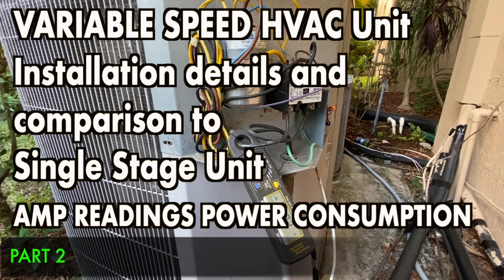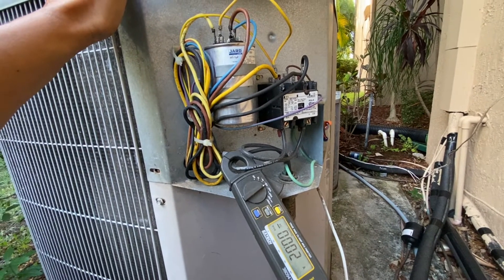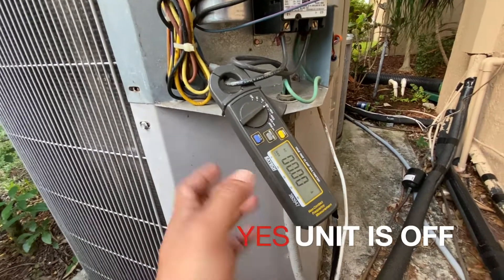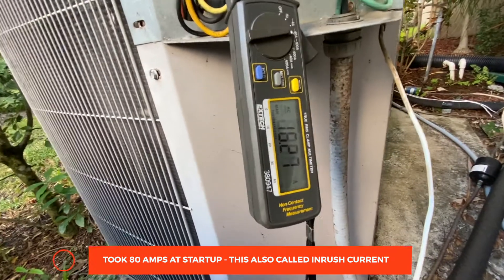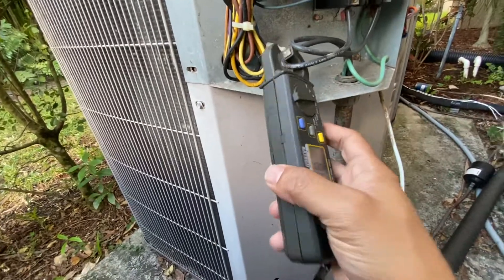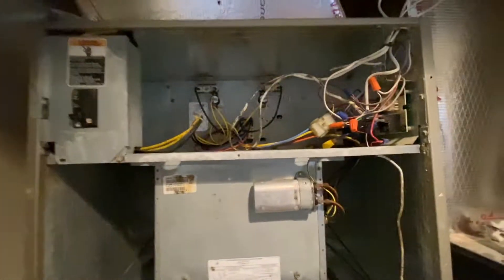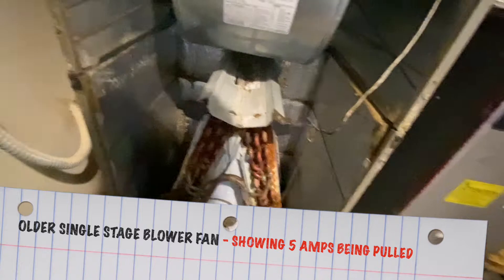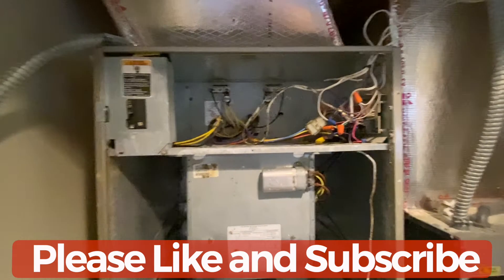Variable Speed HVAC unit - Comparison, Installation and Power Consumption PART2